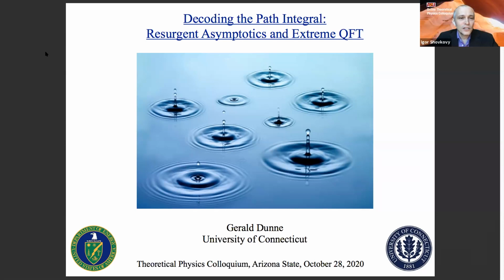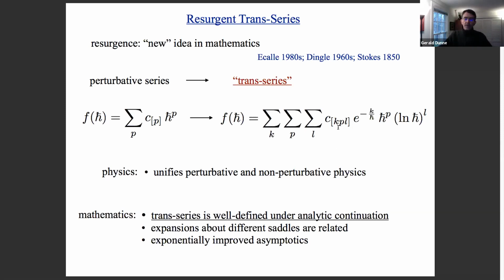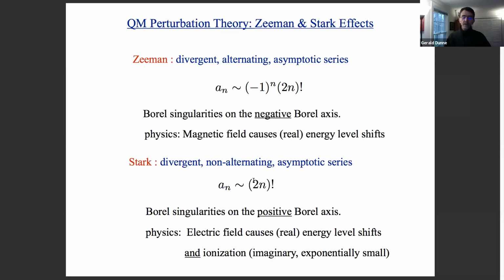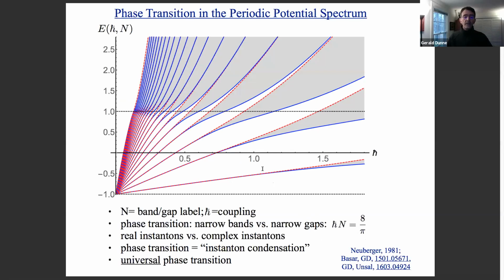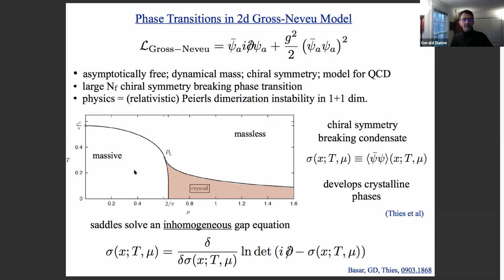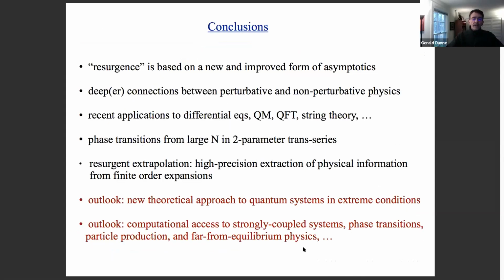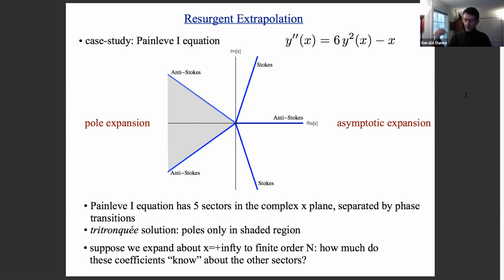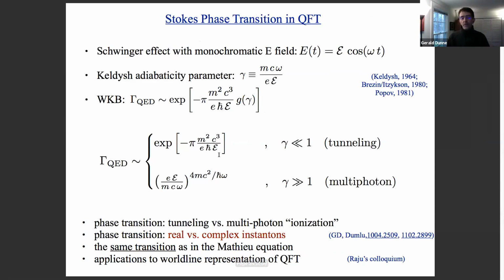Decoding the path integral: resurgent asymptotics and extreme QFT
Theoretical Physics Colloquium by Prof. Gerald V. Dunne.
This presentation was held live on October 28, 2020 as part of the theoretical physics colloquium series hosted by Prof. Igor Shovkovy at the Arizona State University. The series features high-quality interactive presentations on current advances in theoretical physics by active researchers in the field of theoretical physics.
Abstract for this presentation:
There are several important conceptual and computational questions concerning path integrals, which have recently been approached from new perspectives motivated by "resurgent asymptotics", a novel mathematical formalism that seeks to unify perturbative and non-perturbative physics. I will review the basic ideas behind the connections between resurgent asymptotics and physics, ranging from differential equations to phase transitions and QFT. I will also discuss the reconstruction problem: how to optimally reconstruct non-perturbative information from a finite amount of perturbative information.